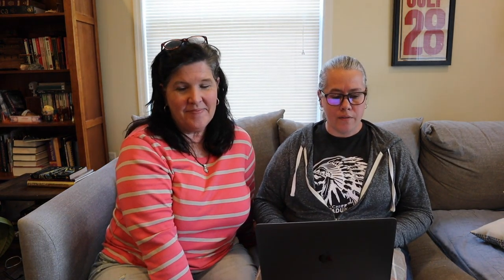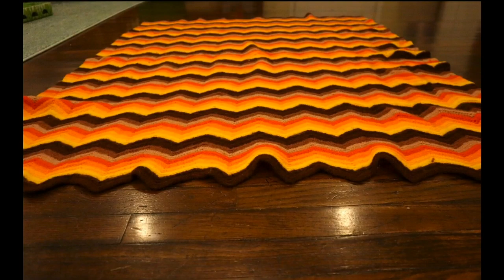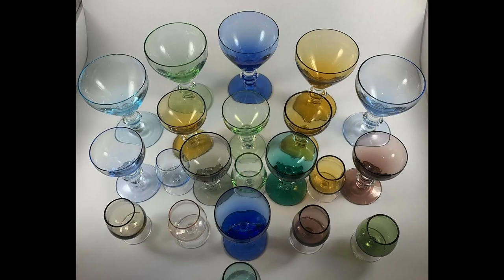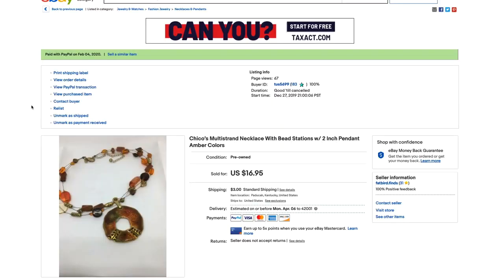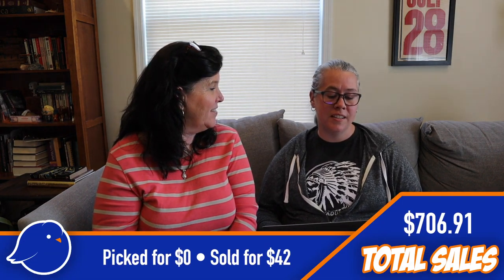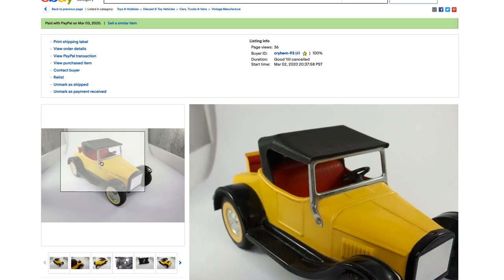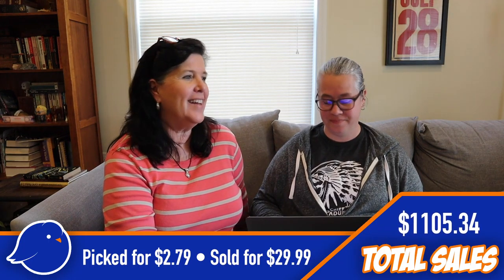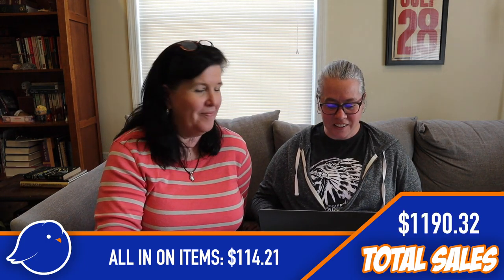Quarter 1 Sales | What Sold? | Thrifting and Flipping | Turn $100 into $1000 | Reselling on eBay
We'll show you how we've turned $100 into $1,000! Laura and Mary Beth only resale part time during their full time jobs and busy schedules...but that doesn't stop them from turning a profit! If they can do it, YOU CAN DO IT!

Fat Bird Finds is a brand new channel for thrifting enthusiasts. Best friends and Fat Bird founders Laura and Mary Beth search for vintage and retro pieces long forgotten and discarded in thrift stores, flea markets, auctions, and yard sales. They'll search through the junk piles and dig out the coolest pieces to show you. Tell them what you think of their latest finds in the comments section of each video. Everything you see in the videos is for sale in the Fat Bird Finds eBay store. Tune in each week for Fat Bird Fridays to see what Fat Bird finds next!